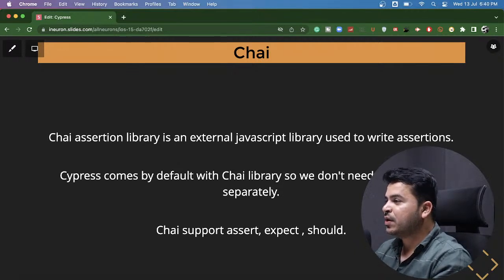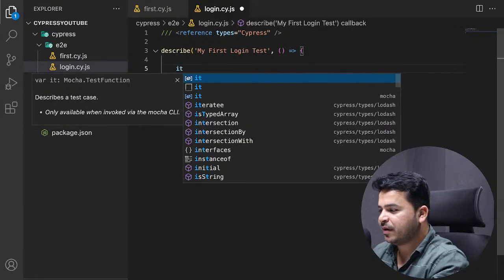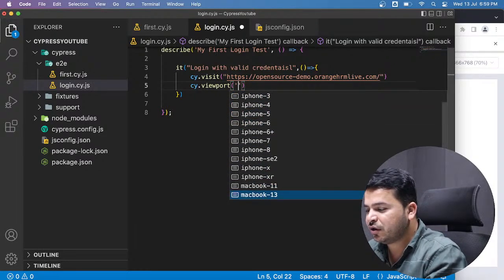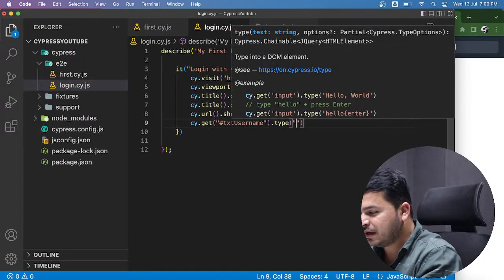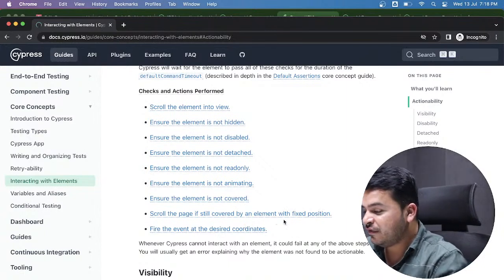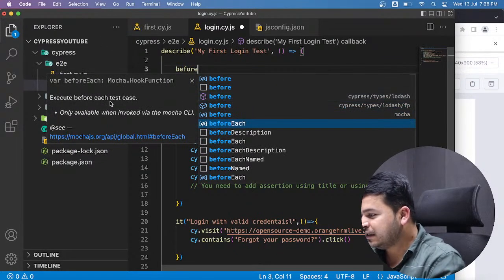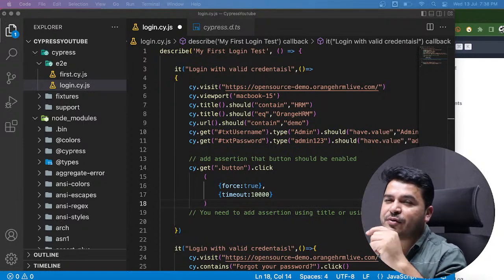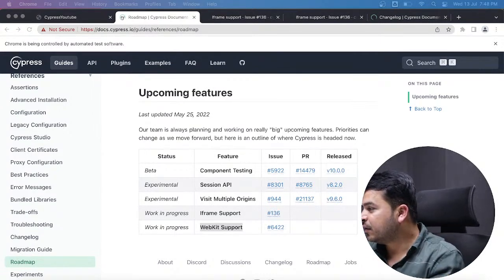Day 2 - How To Write First TestCase In Cypress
Job Ready Automation Tester With JavaScript (5-6 Month Live Training Program)

NLP community Session Krish Naik
Web Automation Community Session Mukesh Otwani
SQL Community Class sudhanshu kumar
Java Community Class Navin Reddy
Digital Marketing & Youtube Niche Community classes Amresh bharti
Machine learning + Neural Network Shridhar Mankar
C Language for Absolute Beginners Saurabh Shukla